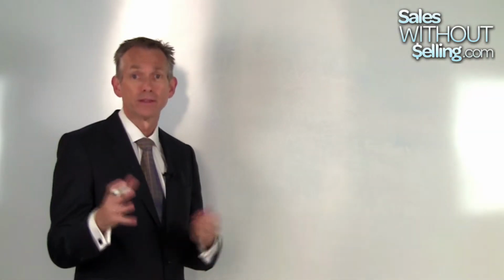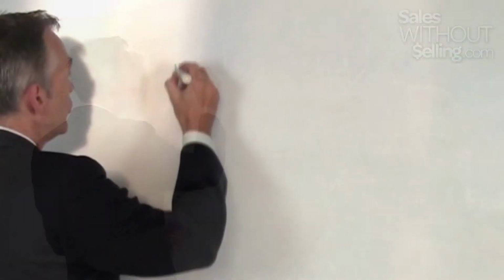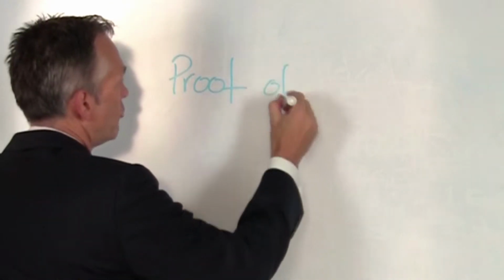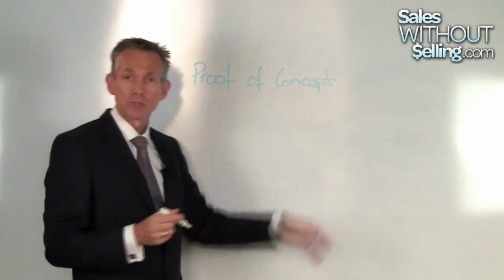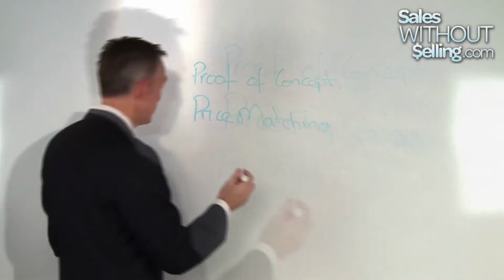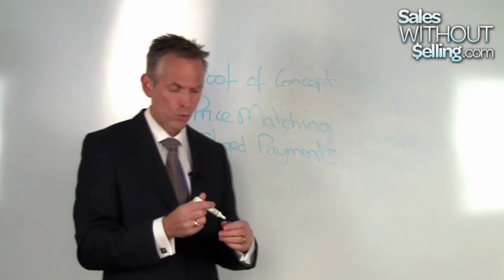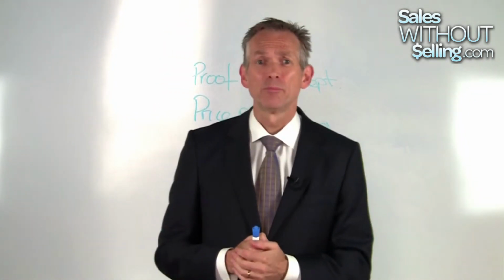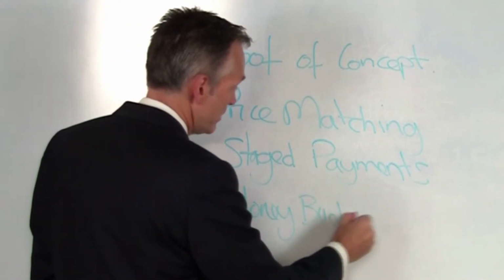How to Make it Easier For Customers to Buy From You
for FREE resources on lead generation.

More customers will buy from you if you can make it easy for them to make a buying decision. This video on "Risk Reversal" explains 4 EASY WAYS to increase sales conversions in your business and make more sales.

There is no point creating lots of leads if you can't convert them into paying customers, so taking away what we sometimes call sales objections is key to success.

This process of reversing the perceived risk is also a very powerful way to increase the numbers of leads you get as it also increases the number of enquiries you get when people feel they have nothing to lose by sampling your wares.